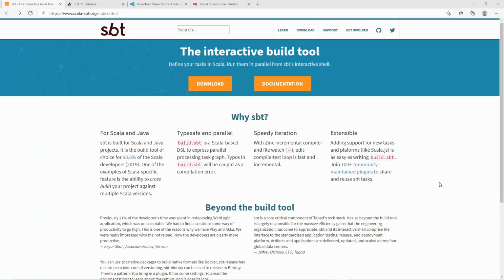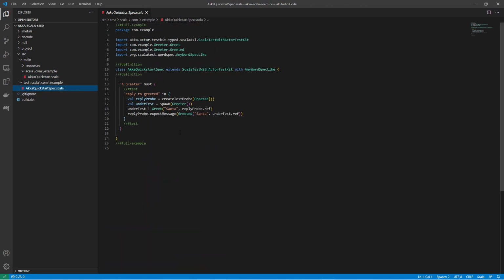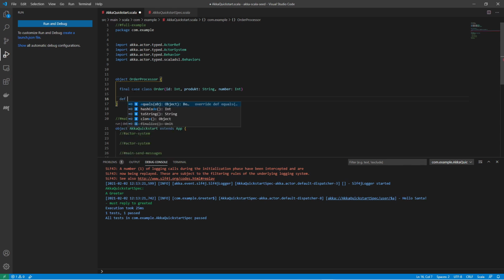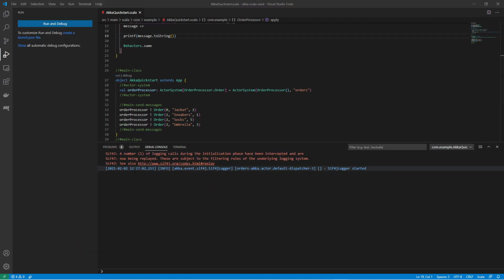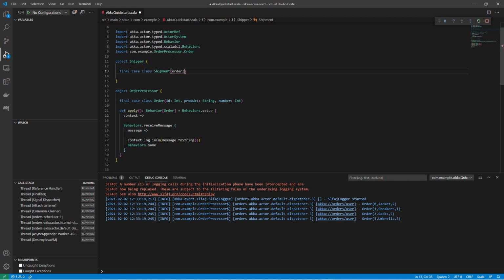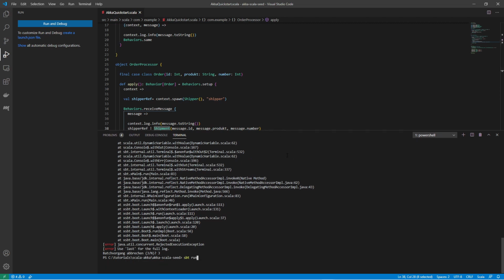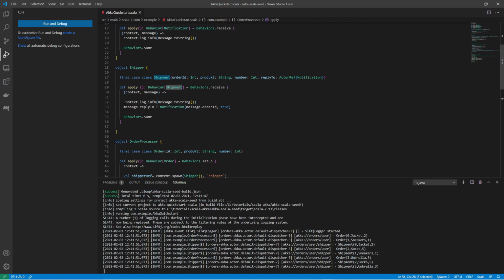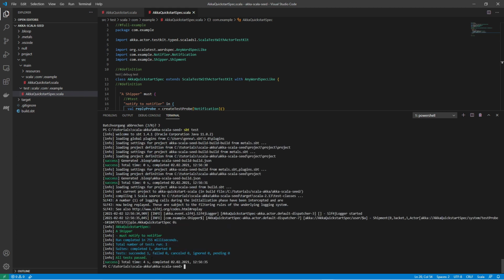Scala & Akka Tutorial - Quickstart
Install & Setup Tools: (00:00)
Create a Scala & Akka Project: (02:14)
Create your own ActorSystem: (05:39)
Spawn another Actor: (14:57)
Reply to ActorRef: (19:20)
Test an Actor: (24:05)
Outro: (26:43)